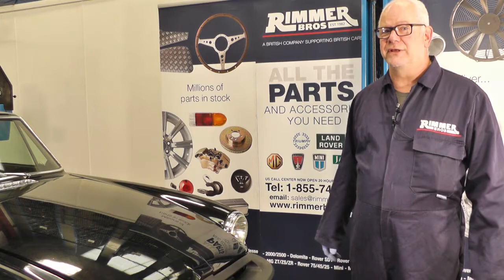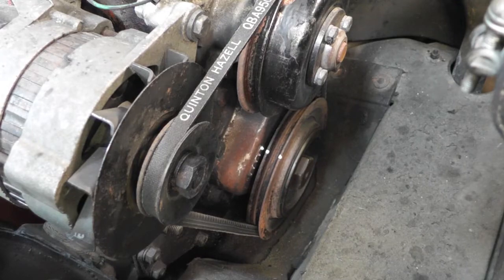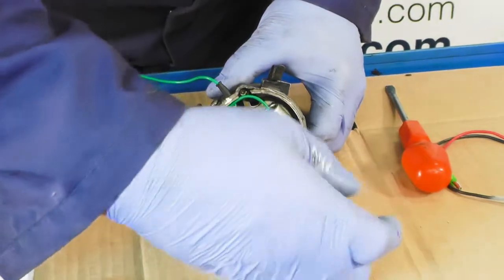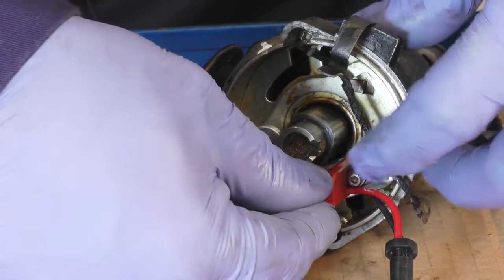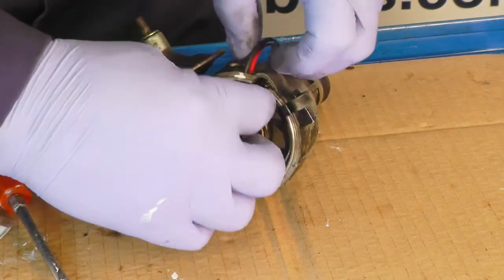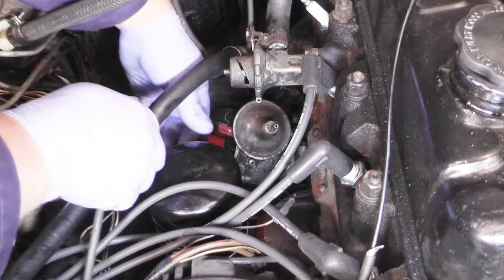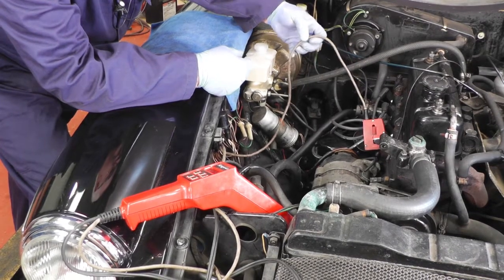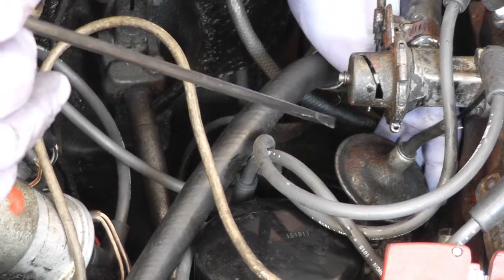MGB GT 1981 - Fitting an Electronic Ignition Conversion Kit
Hans at RimmerBros upgrades a 1981 MGBGT with a modern electronic ignition kit. Parts Used: